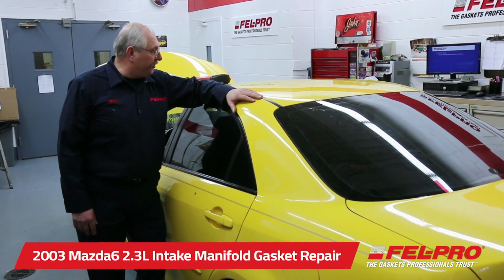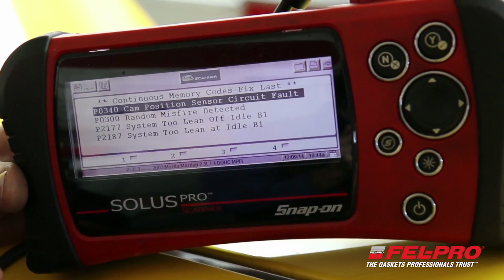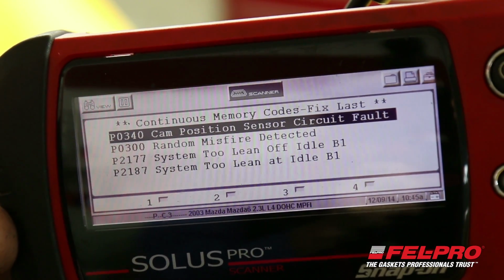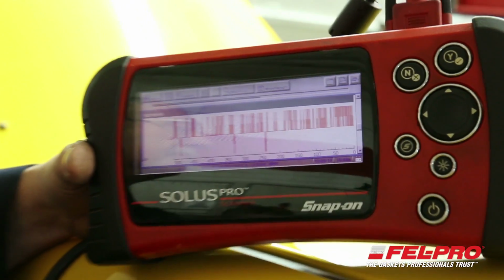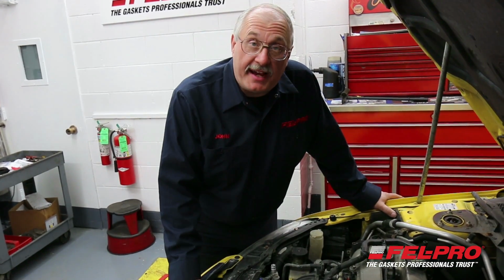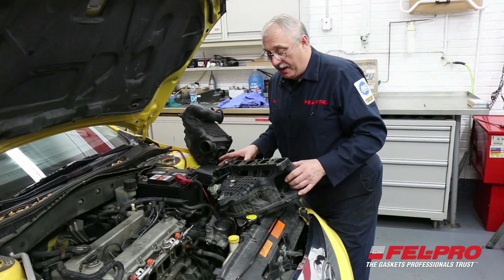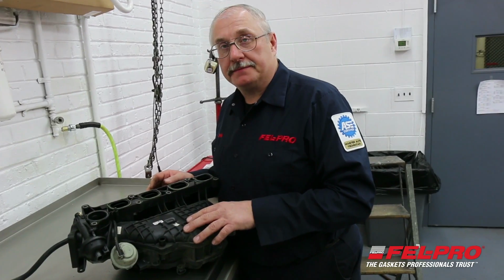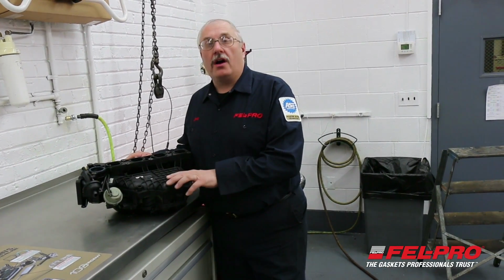How to Install a Fel-Pro Intake Manifold Gasket on 2003 Mazda6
A 2003 Mazda6 with an illuminated check engine light has been brought to the Fel-Pro Field Test Garage for diagnosis and repair. Join Master Technician John Gurnig as he demonstrates the steps he took to determine the car's issue and how he resolved the problem.

John starts by hooking up a scanner to the vehicle to see the codes that come up and does further testing to confirm his suspicion that the intake manifold gasket has failed. Once he has made a definitive diagnosis, John runs through the steps involved with removing and installing a new Fel-Pro PermaDry press-in-place intake manifold gasket. Count on Fel-Pro to help you get your vehicle repair done right. To find the gasket you need to complete your repair, visit Fel-Pro